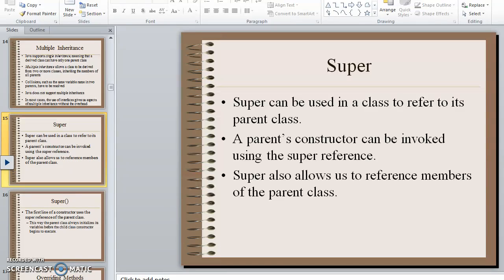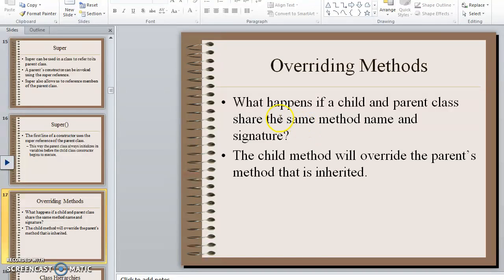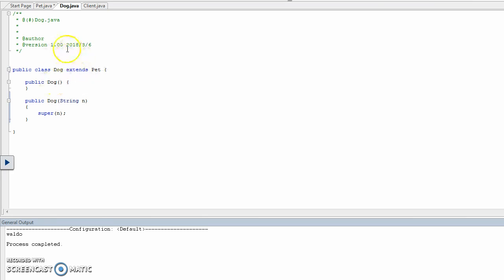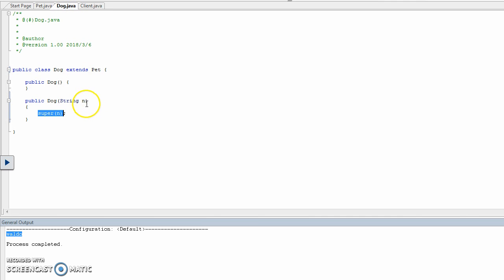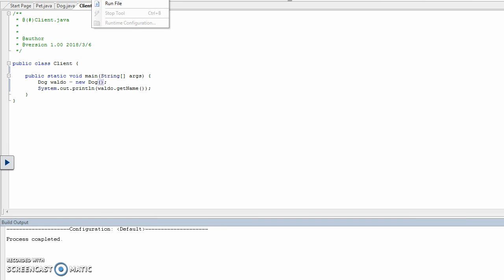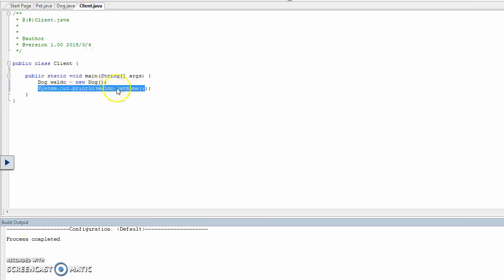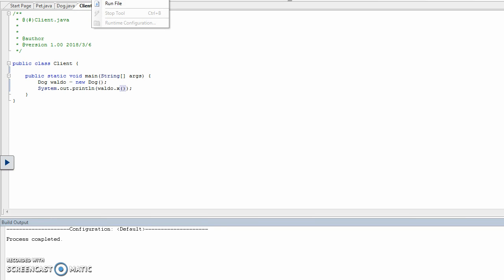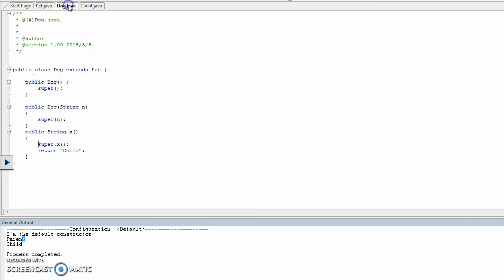Unit 6 Inheritance Super